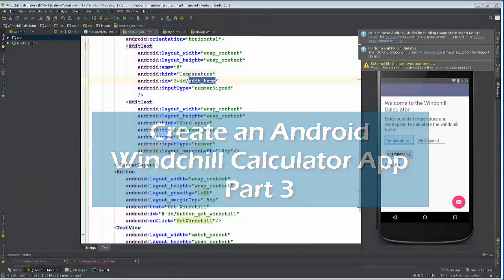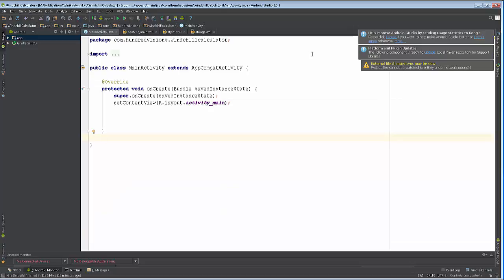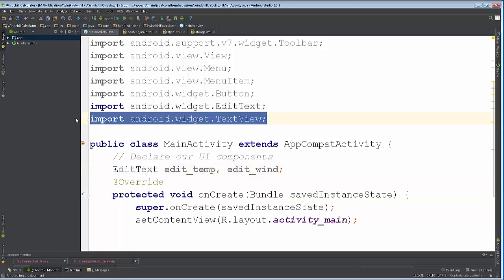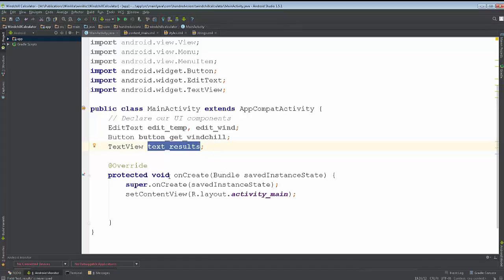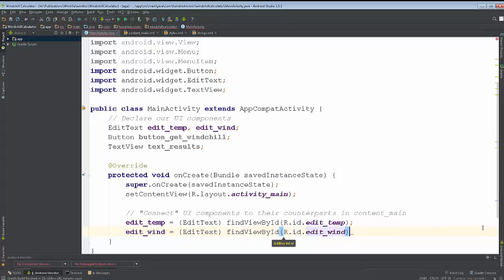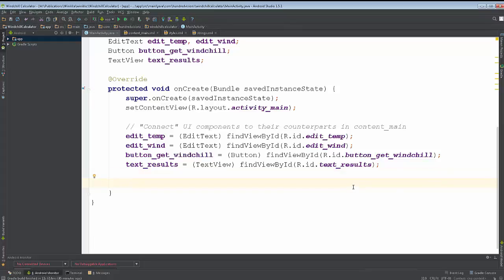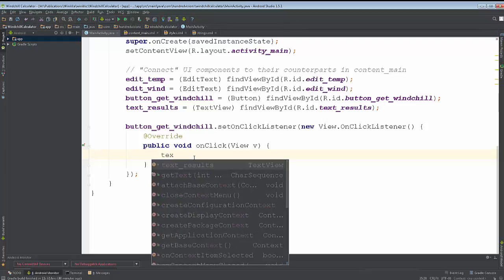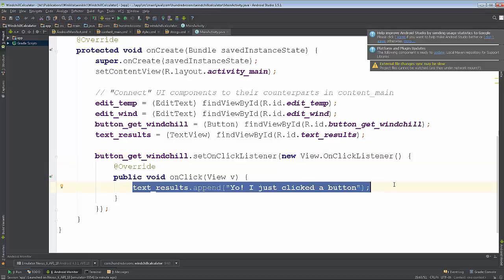Create an Android Windchill Calculator App Part 3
This part of the video series shows you how to begin programming the app. We connect the "wiring" so to speak by creating variables for each UI component, and then we add a click listener to our button, so when we click on it, we can see some changes.